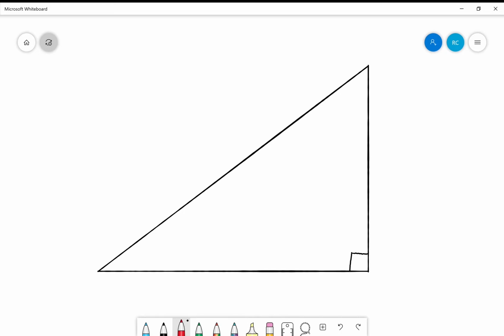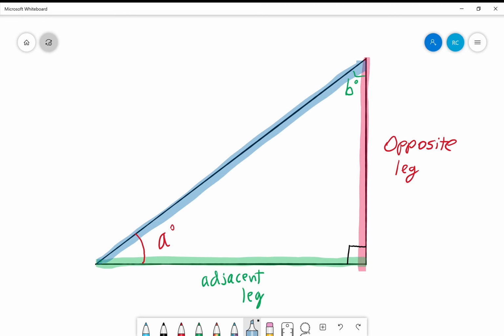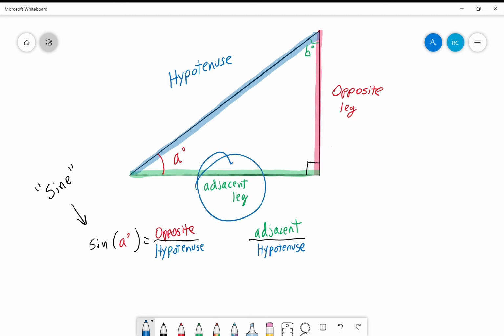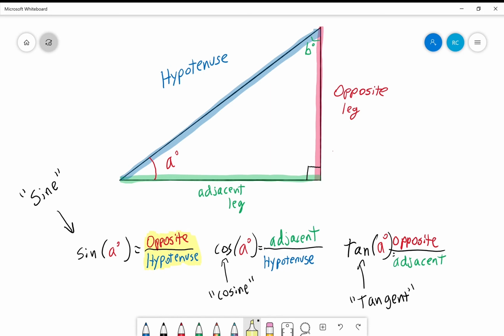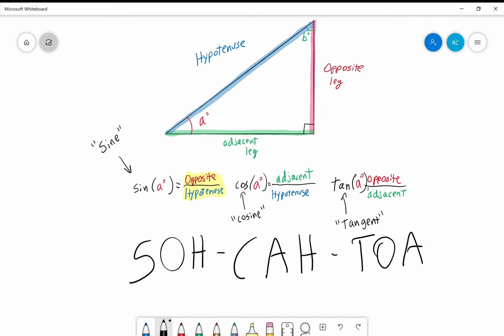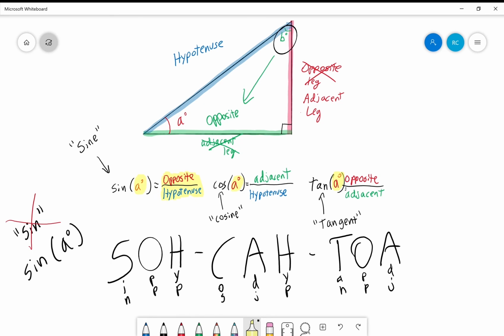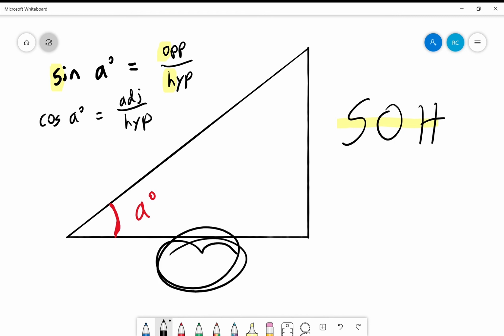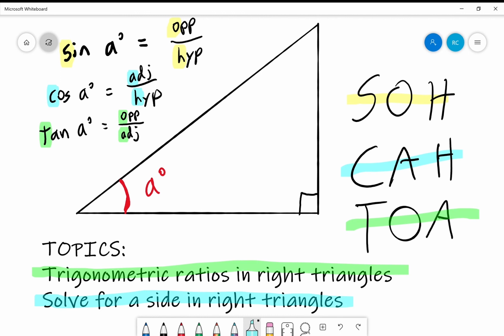The Trig Ratios: What are Sine, Cosine, and Tangent?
As always, questions can be posted in the comments or emailed to me!

Here is an article!